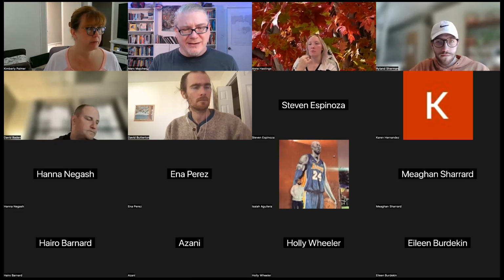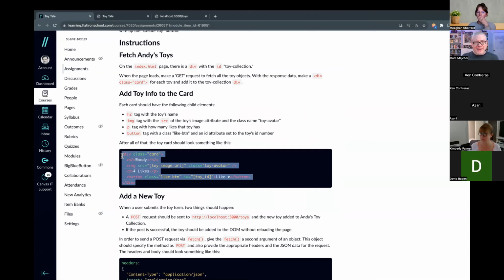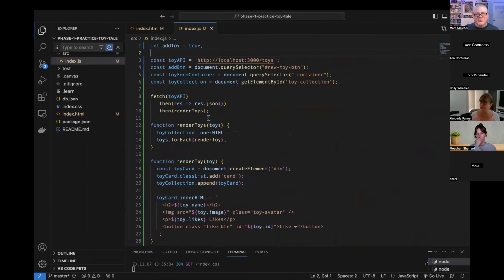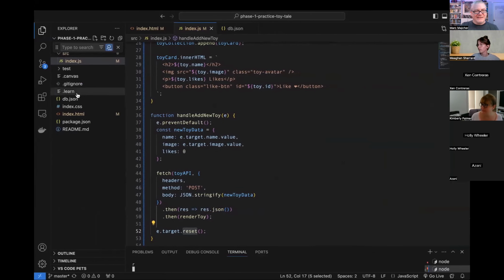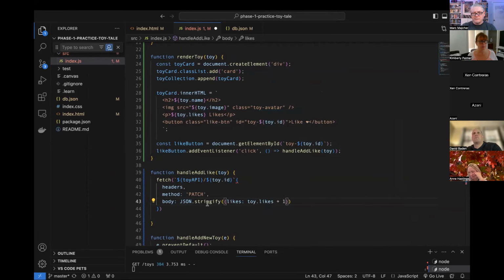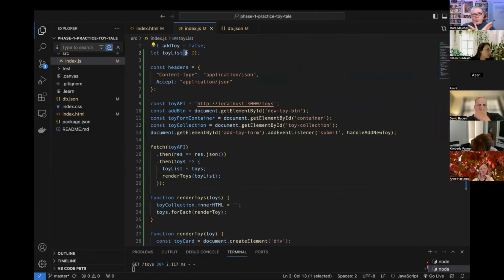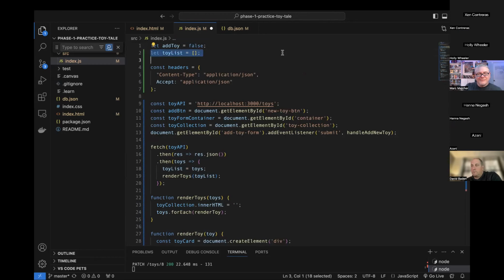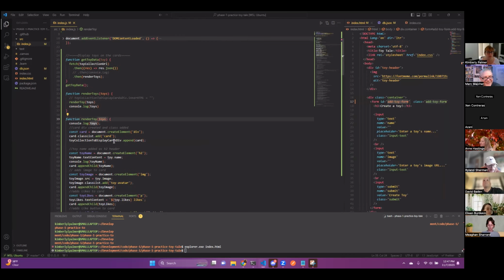103023 Javascript Toy Tale review